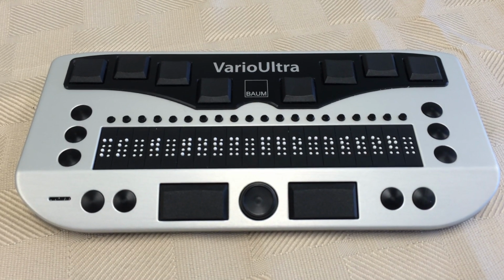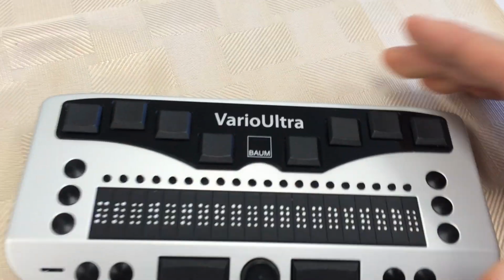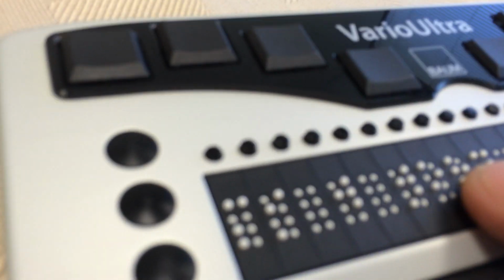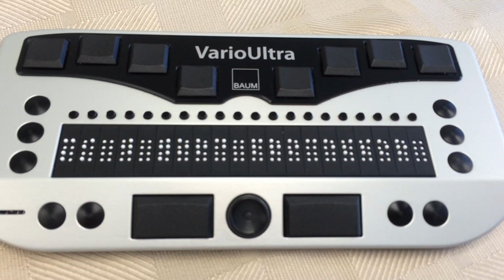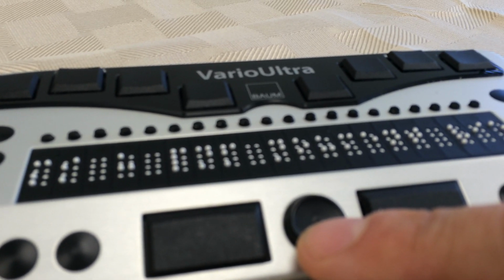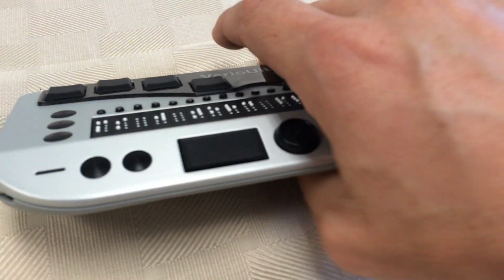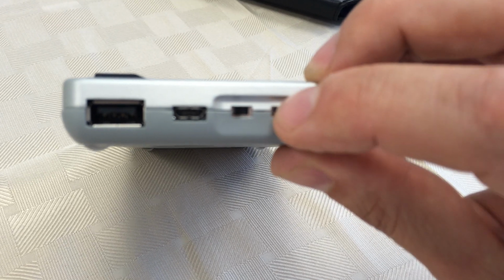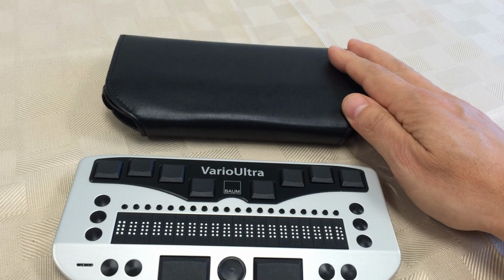VarioUltra 20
VarioUltra is tactile nirvana in the flesh. This is a braille device that will forever change the way you view refreshable braille. varioultra is both a braille display AND a note taker. Just flick a switch to change between modes of operation. The braille display is excellent, with crisp braille cells that feel as if they're embossed on paper.